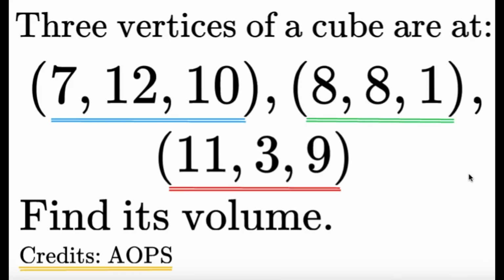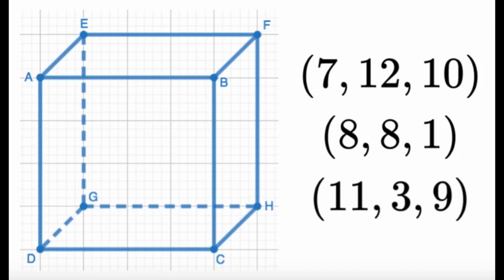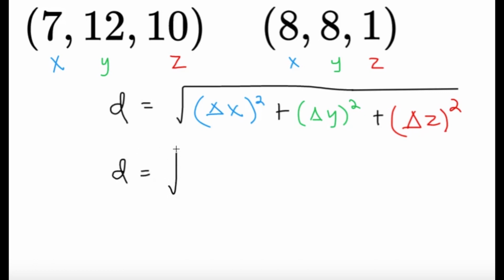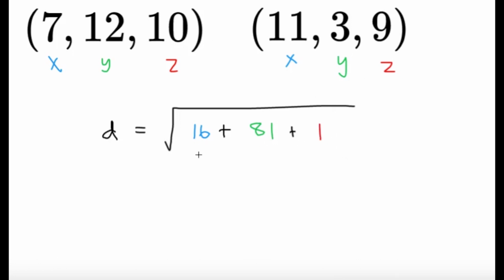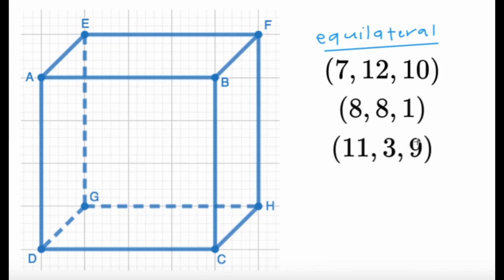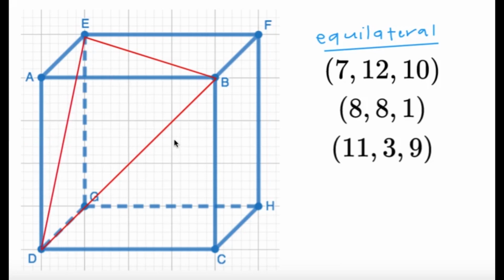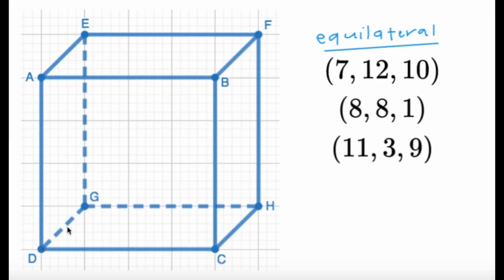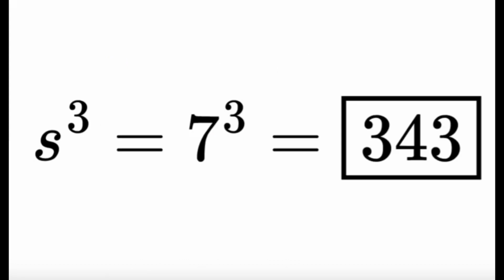Finding the Volume of a Cube Given Three Vertices || High School Math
[Three vertices of a cube are at (7, 12, 10), (8, 8, 1), (11, 3, 9). Find its volume.]

Here's an item on Geometry in 3D space!